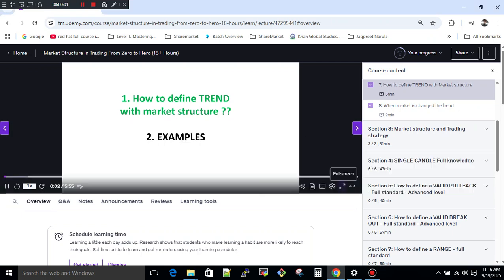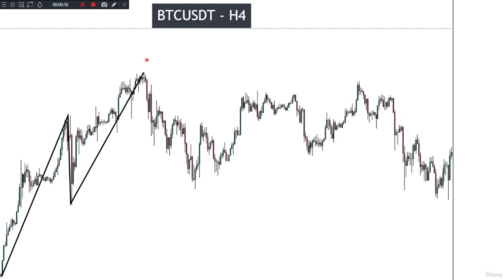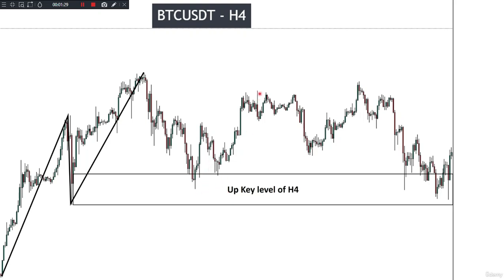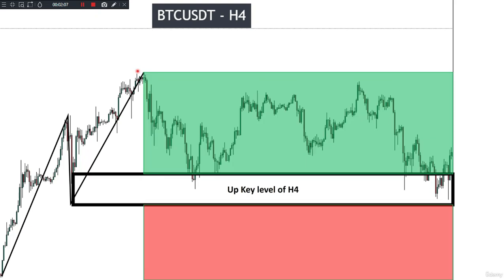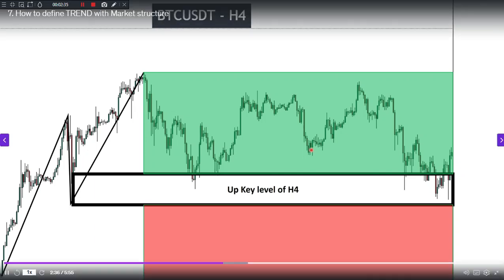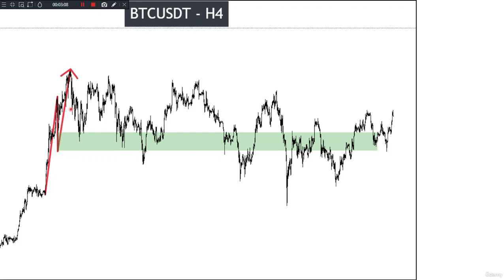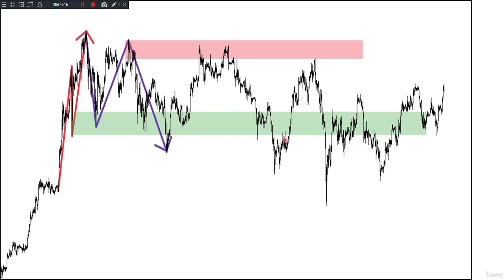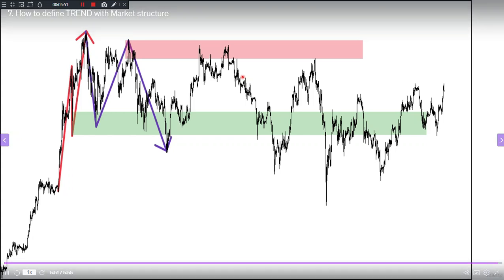7 How to define TREND with Market structure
OPEN TRADING ACCOUNT TO GET MY EXCLUSIVE Free Course & sign up on BINGX and get 25% brokerage discount
Broker:
DeltaExchange:
BingxPro     :
Dhan         :

3. Legal Format
"Important Notice: As per SEBI guidelines, this channel does not provide any 'tips' or 'calls'. We only share market analysis and technical concepts for learning. Past performance is not indicative of future results. We do not take any responsibility for your financial decisions."

SMC trading strategy 2026 What is ChoCh and BOS in trading ICT trading concepts for beginners Smart Money vs Retail Money trading Order block trading strategy PDF How to find Liquidity Sweeps Fair Value Gap (FVG) entries Kill zones trading sessions (London/NY) "DISCLAIMER
 I am not a SEBI registered investment advisor. This video is made for educational and informational purposes only. Trading in the stock market involves significant risk, and most traders lose money. The charts, stocks, and levels discussed are my personal views and should not be considered as a recommendation to buy or sell. Please consult with a certified financial expert before making any financial decisions. I am not responsible for any of your profits or losses."

3. Legal Format

Topic-

06 January 2026 BTC live
06 January price live
btc news
btc live
btc today
btc price
buy bitcoin
crypto news
bitcoin etf
bitcoin news
bitcoin pump
bitcoin live
bitcoin today
bitcoin price
bitcoin crash
bitcoin mining
btc prediction
bitcoin trading
bitcoin halving
bitcoin analysis
bitcoin explained
bitcoin prediction
btc halving
bitcoin halving"